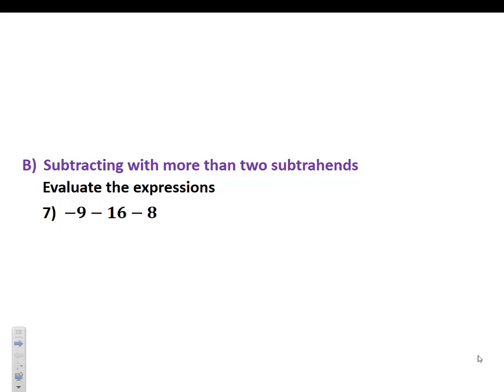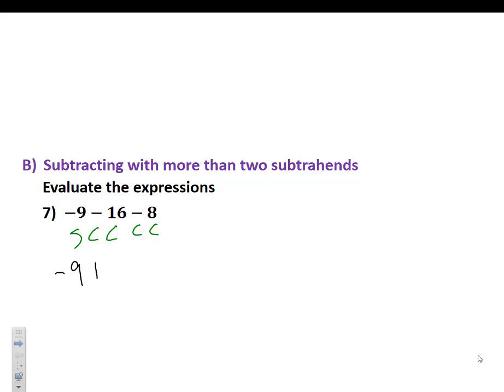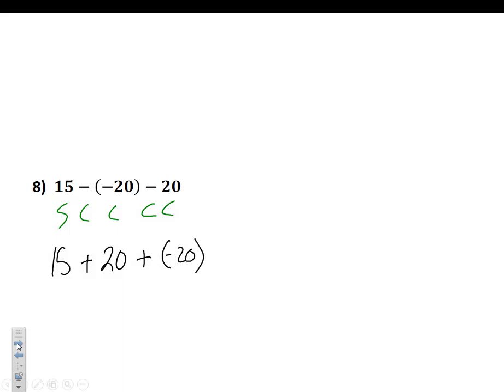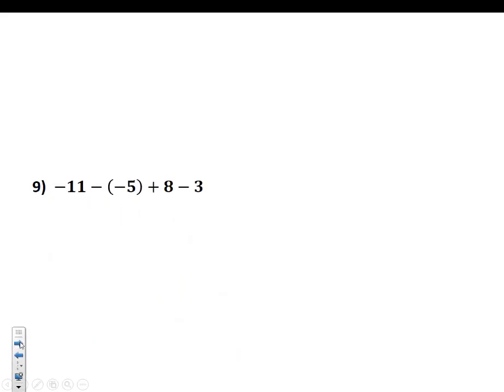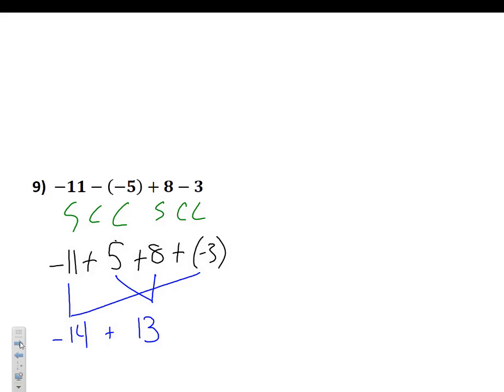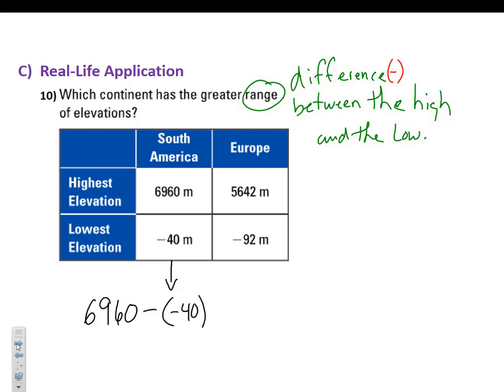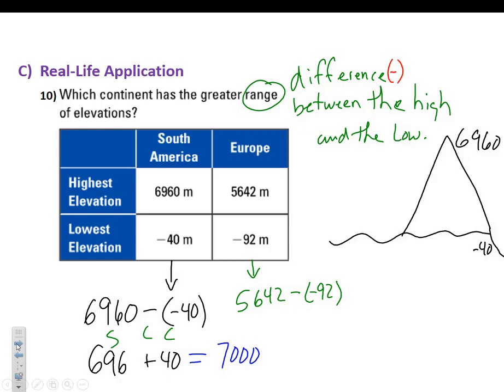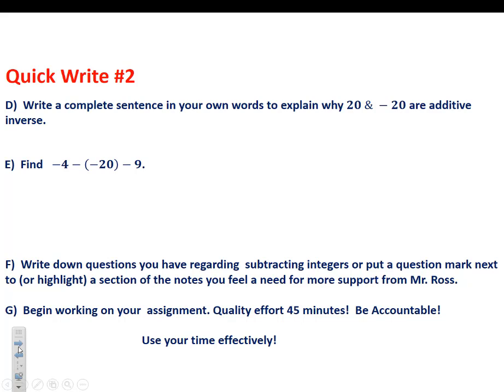L1 3 Subtracting Integers V2of2